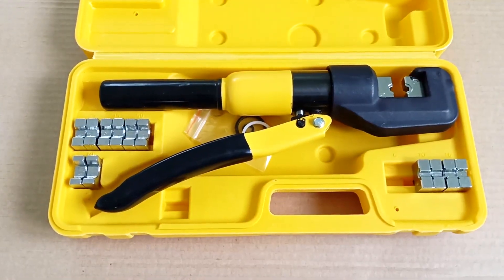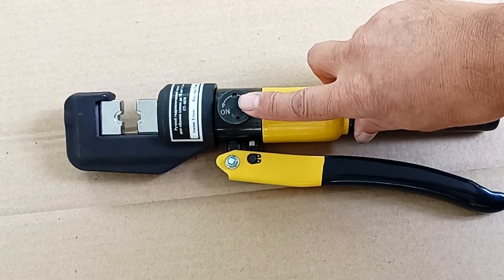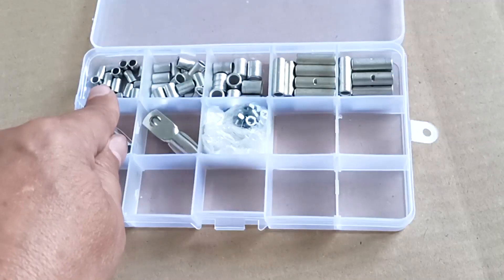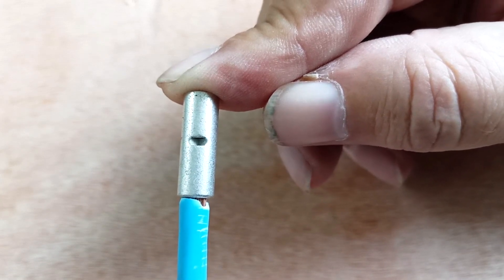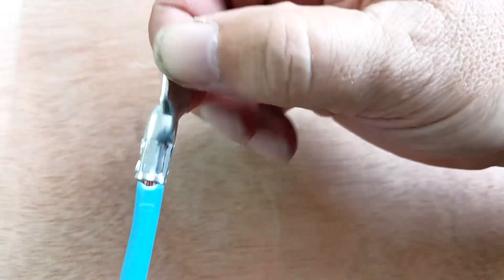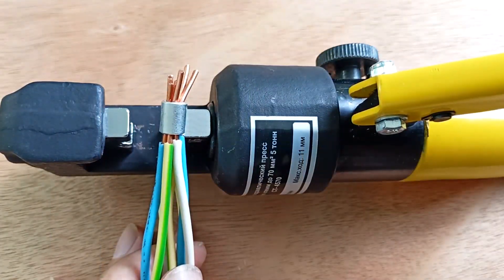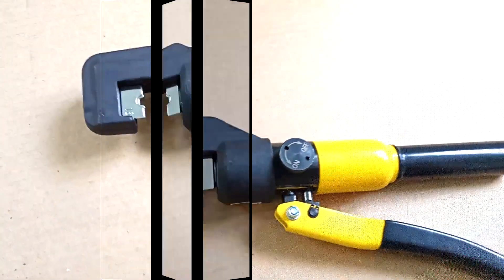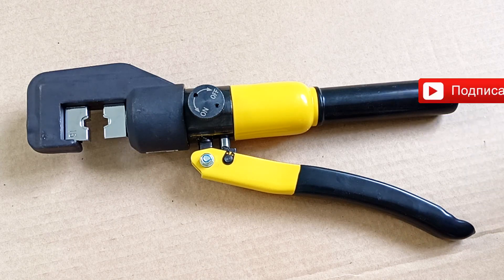Hydraulic Crimping Pliers for ELECTRICIANS: Reliable Wire and Sleeve Connections, DIY Tips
Hydraulic Crimping Pliers for Wires | Professional Press Pliers | Wire Crimping Tool
Discover how to use hydraulic crimping pliers for securely connecting wires, cable lugs, and sleeves. In this video, we demonstrate step-by-step how to crimp wires in junction boxes and other electrical installations.

These press pliers feature a rotating head, interchangeable dies, and a wide range of sizes (6–70 mm²), making them ideal for various tasks. Perfect for DIY enthusiasts and electricians, this tool ensures reliable wire connections for junction boxes, electrical panels, and more.

Learn about the included dies, how to replace them, and why this tool is essential for both home projects and professional use. Whether you're an electrician or a home craftsman, these hydraulic crimping pliers are a must-have!

- Learn how to use press pliers for plumbing systems.
- Manual Hydraulic Rebar Cutter: Hydraulic Shears and Bolt Cutter
- Thin digital multimeter FNIRSI S1. How to use a multimeter?
- Laser level 4D ME16C CLUBIONA Green laser level 360

- this is a video in Russian.

00:00 - Brief summary of the video.
00:18 - Hydraulic Press-Pliers CT-4570 CARTOOL. Brief overview.
01:33 - Advantages of press pliers for work.
01:50 - Press inserts for crimping included in the kit.
02:31 - Box for press pliers for transportation and storage.
02:39 - What can be done with press pliers CT-4570?
02:56 - Selection of press inserts for sleeves or tips.
03:53 - Demonstration of the process of compression of the sleeve with press pliers.
04:17 - Butt-joining wires using a sleeve.
05:38 - Crimping a cable lug.
06:27 - Connections with crimp sleeves in junction boxes.
08:29 - Features of using crimp sleeves in a lighting network.
08:40 - How to prepare wires in a box for crimping.
09:18 - My general impression of crimping pliers.
10:20 - Support the video about crimping pliers with a like and a repost.

Electricity, construction, and DIY repair — this channel is for those who perform home repairs in their private house or apartment. Learn how to build a house or a garage, install heating, plumbing, or electrical wiring efficiently, quickly, and affordably. Igor Ekimov, an electrical engineer and author of 4 books, shares his expertise to help you succeed.